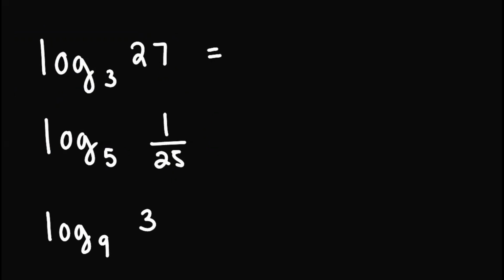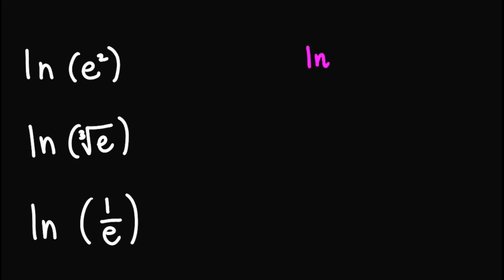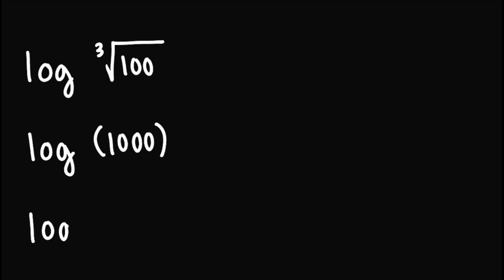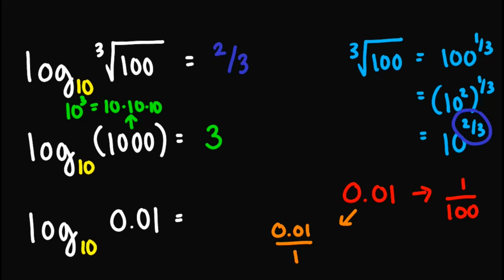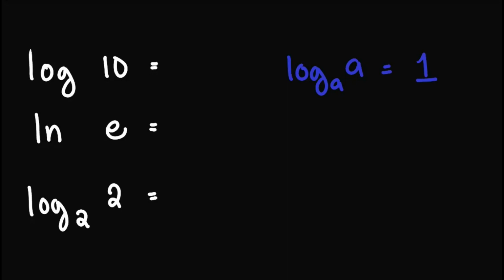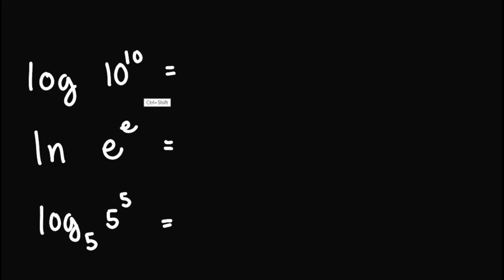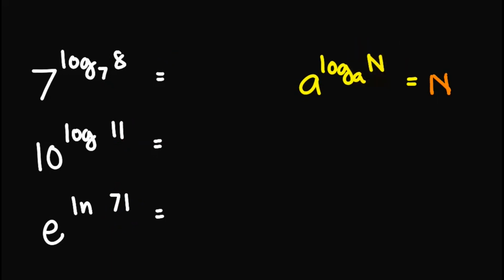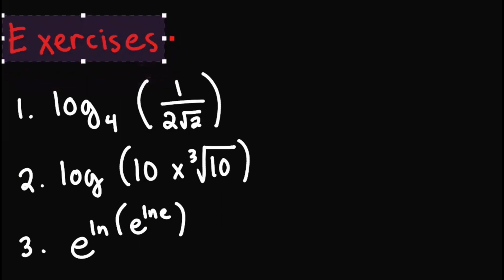How to EVALUATE LOGARITHMS? - Improve your skills by trying out these examples!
Evaluating Logarithms - Many Examples

TIMESTAMPS:
00:00 - Pi Man Says Hi!
00:27 - Examples # 1
02:43 - Examples # 2
05:07 - Examples # 3
08:19 - Examples # 4
09:16 - Examples # 5
10:48 - Examples # 6
12:31 - Examples # 7
14:54 - 3 Exercises to try!